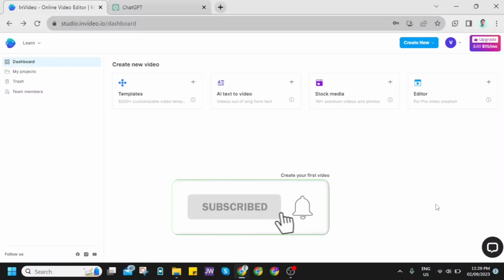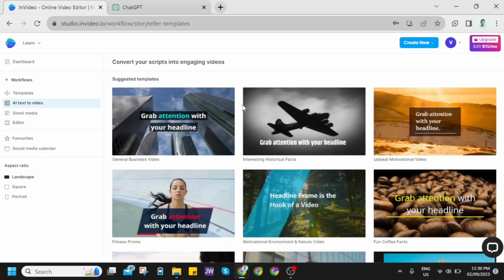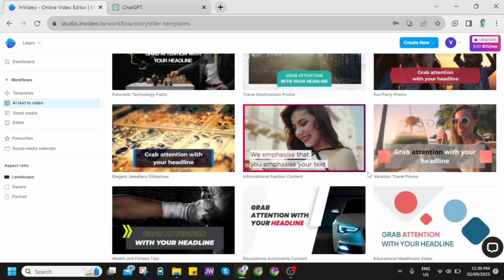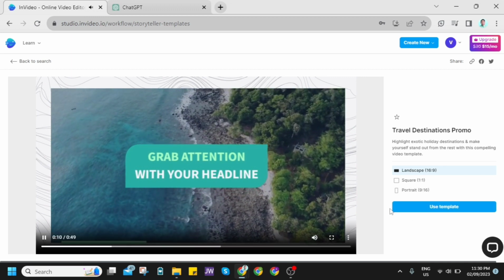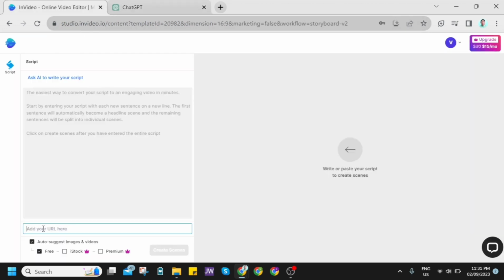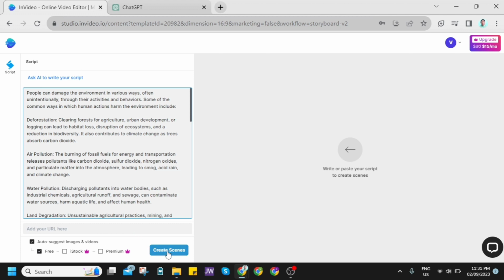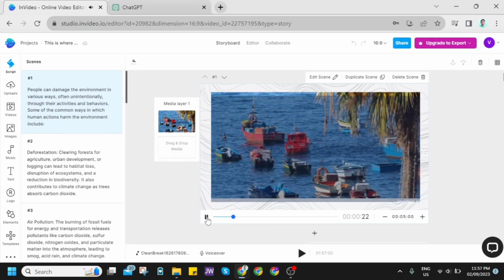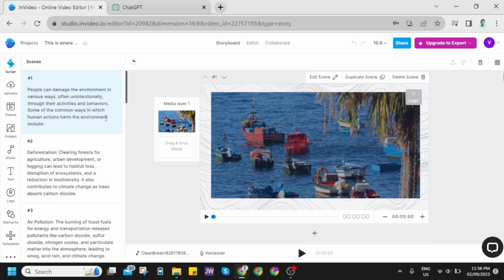Make A Video Using Text To Video On INVIDEO With AI (Easy Guide)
In this video I'll show you Make A Video Using Text To Video On INVIDEO (Easy Guide). The method is very simple and clearly described in the video. Follow all of the steps & you will know how to invideo text to video.